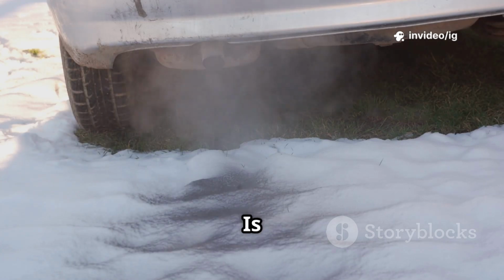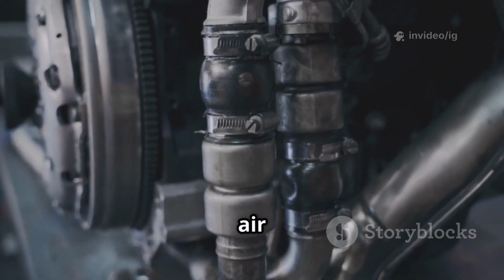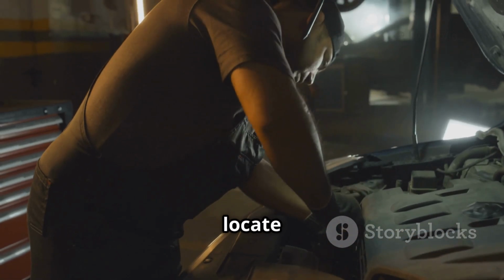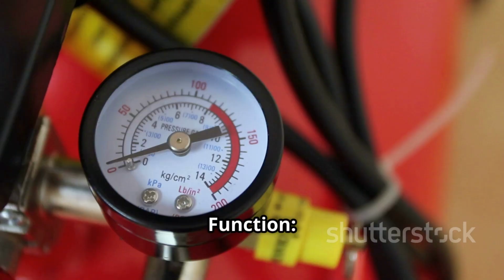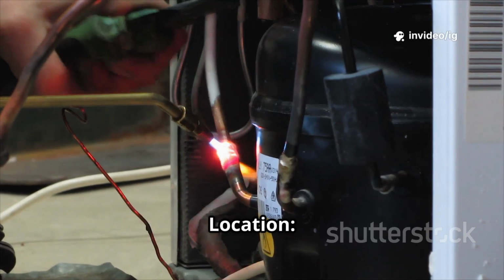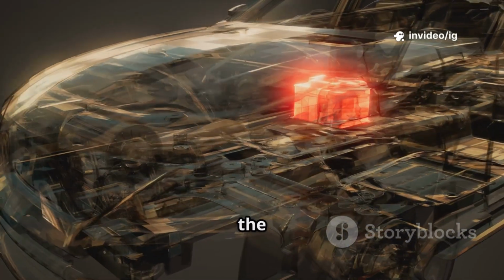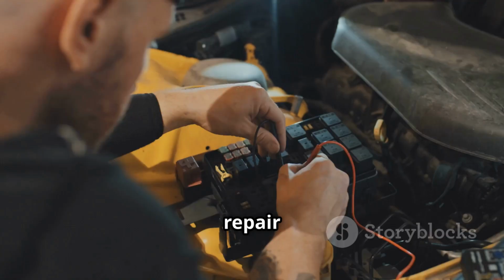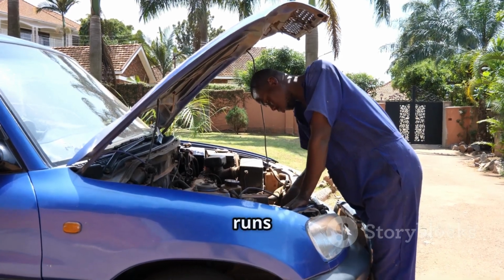P0675 | P0675 Glow Plug Cylinder 5 Circuit | code p0675 | p0675 obd2 | dtc p0675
Hello friends welcome to the ig garage channel today I am telling you how to fix P0675 Glow Plug Cylinder 5 Circuit so watch this video and learn how to fix it friends if you like this video then subscribe to the ig garage channel for more videos.

In this video, we break down OBD-II Trouble Code P0675: "Cylinder 5 Glow Plug Circuit."

This code appears when the Powertrain Control Module (PCM) detects an electrical issue in the glow plug circuit for cylinder 5. Glow plugs are essential in diesel engines, as they heat the combustion chamber to ensure smooth starting—especially in cold weather.

p0675
P0675 Glow Plug Cylinder 5 Circuit
"p0675
codigo p0675
dtc p0675
p0675 kia
p0675 code
p0675 obd2
code p0675
p0675 ford
p0675 honda
p0675 dodge
p0675 obdii
p0675 toyota
p0675 nissan
dtc code p0675
p0675 generic
p0675 hyundai
p0675 citroen
fail code p0675
p0675 generico
p0675 solutions
p0675 all brands
p0675 ssangyong
p0675 chevrolet
codigo dtc p0675
p0675 soluciones

🔍 Common Symptoms of P0675:

Hard starting in cold conditions

Rough idle after starting

White or gray exhaust smoke during startup

Loss of power or poor acceleration

⚠️ Possible Causes of P0675:

Defective glow plug in cylinder 5

Corroded, damaged, or loose wiring/connectors

Faulty glow plug relay or control module

Rarely, a malfunctioning PCM

🛠️ How to Fix P0675:

Inspect cylinder 5 glow plug with an ohmmeter (resistance test).

Check wiring and connectors for corrosion or loose connections.

Test glow plug relay/control module.

Replace the glow plug if resistance is out of specifications.

Repair or replace damaged wiring/connectors.

Replace glow plug relay/control module if faulty.

Replace PCM only if no other solution works.

📍 Glow Plug Location (Cylinder 5):
The glow plug is threaded into the engine cylinder head at cylinder 5. Refer to your vehicle’s service manual for exact cylinder numbering.

💰 Estimated Repair Cost:

Glow plug replacement: $50 – $150 per plug

Relay/module replacement: $150 – $400

🔹 P0674 – Cylinder 4 Glow Plug Circuit

🔹 P0676 – Cylinder 6 Glow Plug Circuit